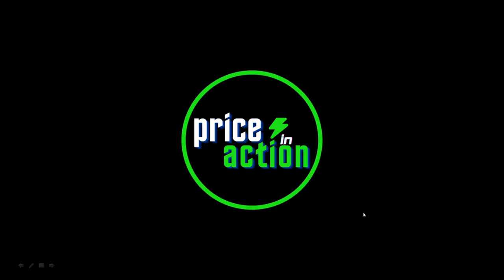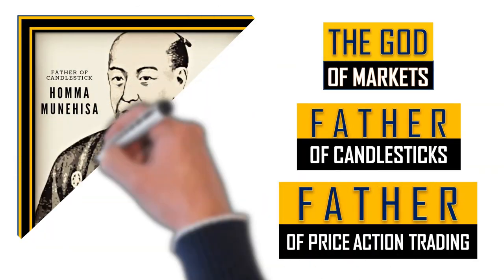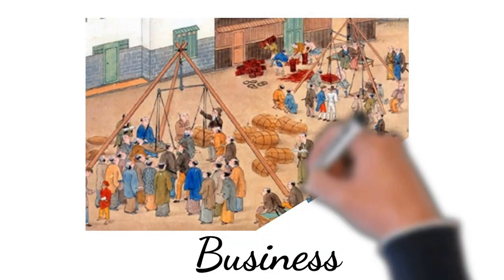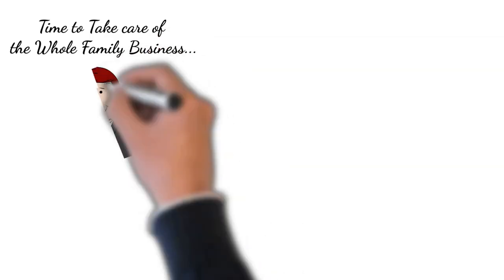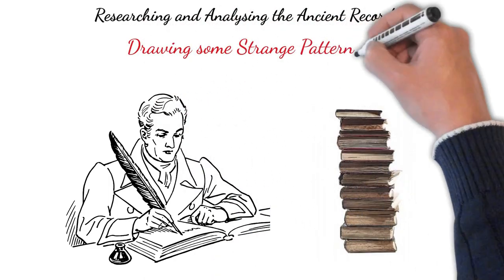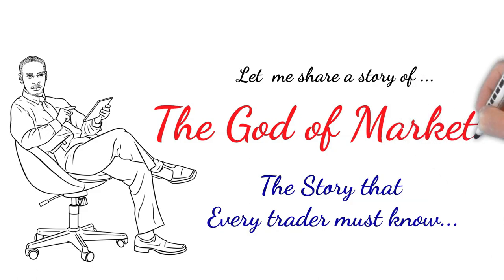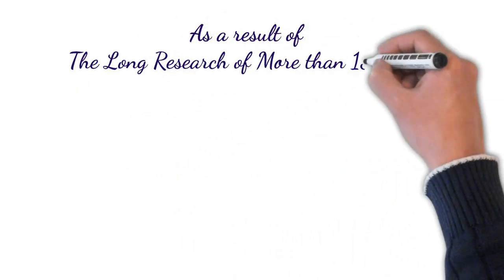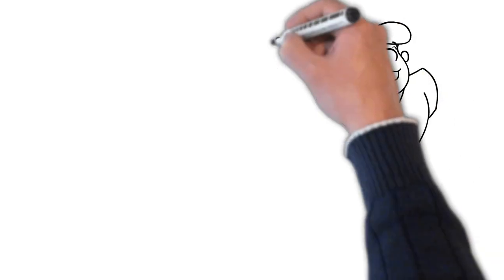God of Markets Episode-1 | Homma Munehisa | Father of Candlesticks (HISTORY) | PRICE IN ACTION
This Video series GOD_OF_MARKETS is about the Story of Homma_Munehisa

THIS IS THE FIRST EPISODE IN THIS SERIES.

Homma Munehisa is the Creator of the Japanese_Candlesticks.
He was known as The God of Markets in his days.
He is considered as the Most Successful Trader in the History of trading.
He is the Father of Candlesticks.
He is considered the Father of Price Action Trading.

Watch the video for Detailed Story.